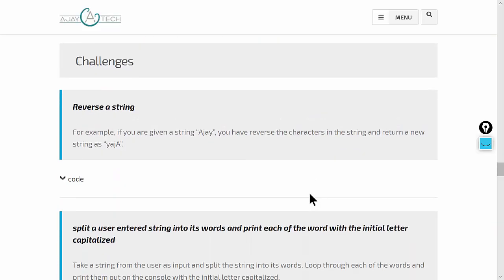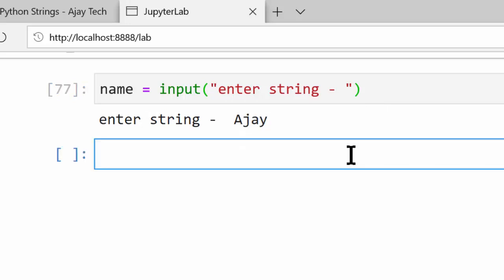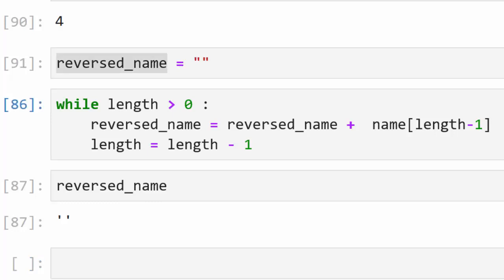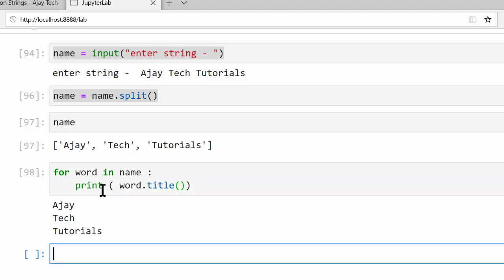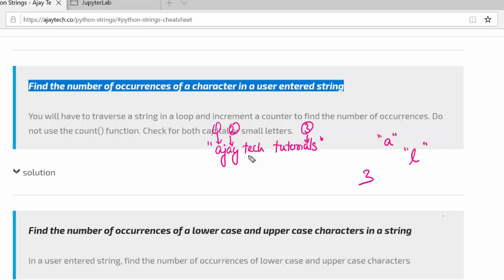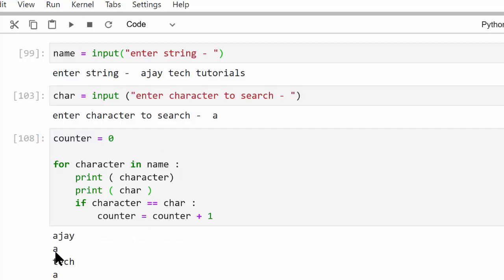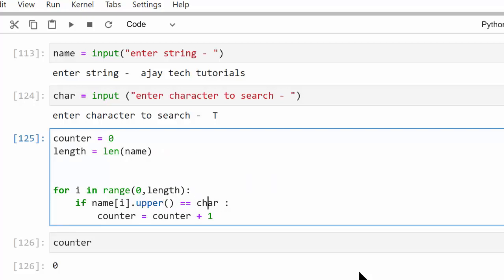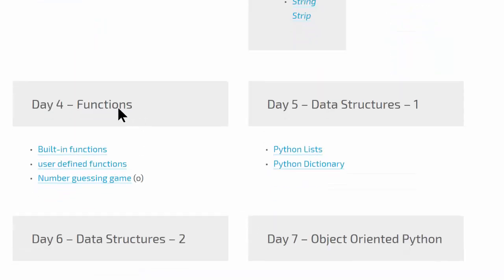Python Strings Challenges | Just enough Python